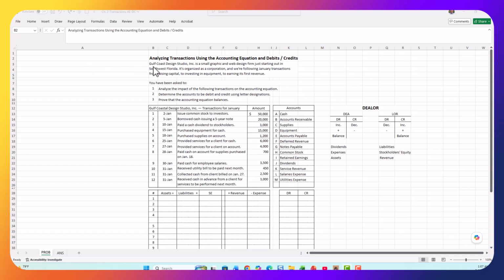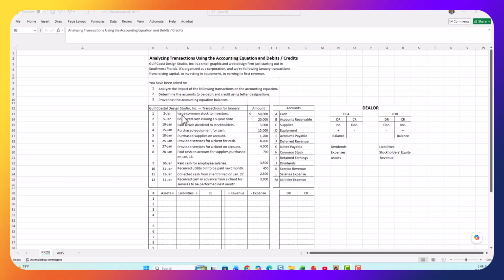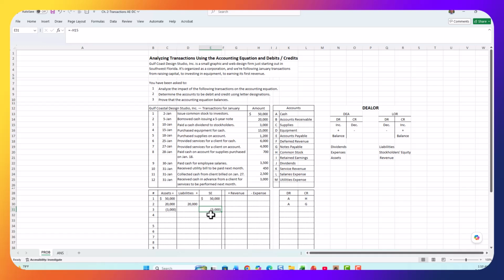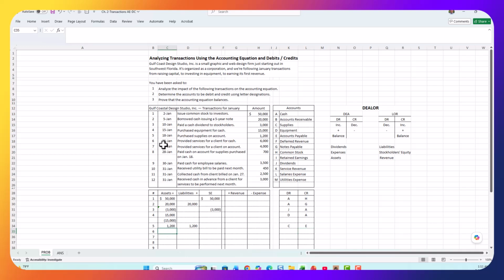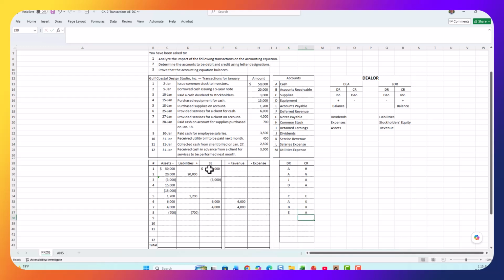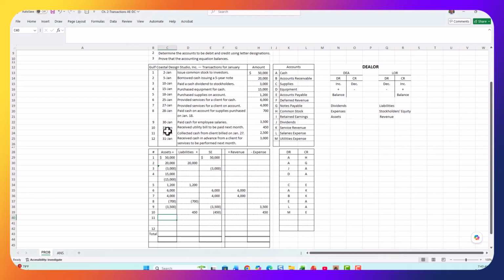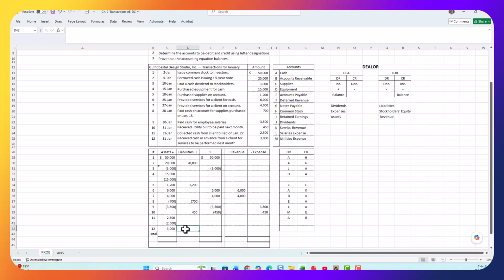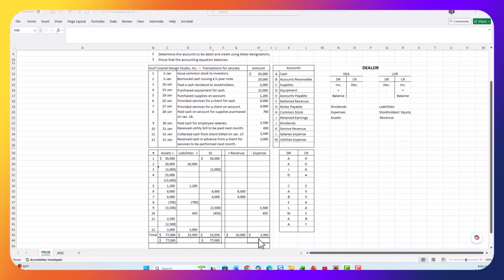Ch. 2 Transactions - Accounting Equation and Debits and Credits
The video demonstrates the double-entry accounting system by analyzing how transactions affect the accounting equation and identifying which accounts are debited and credited. 11 min. 47 sec.

Timecodes
0:00 – Intro Remarks
1:30 – Transaction Analysis
9:36 – Accounting Equation Balances
10:56 – Closing Remarks